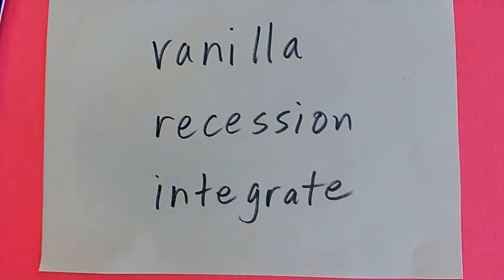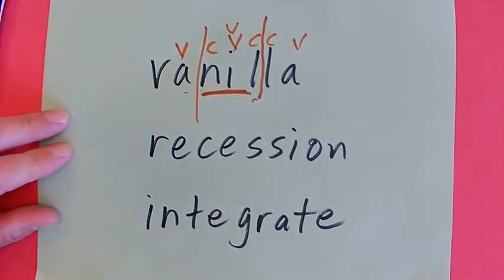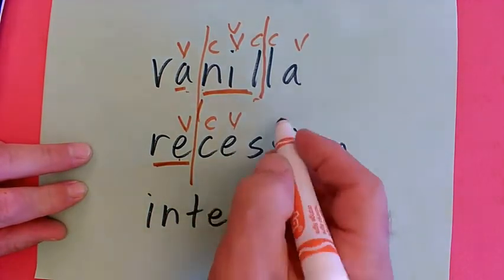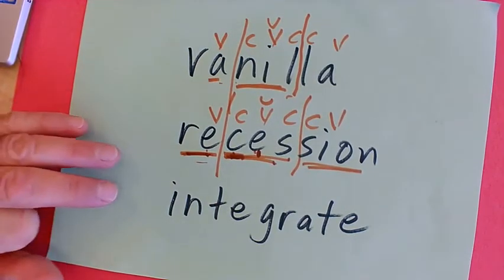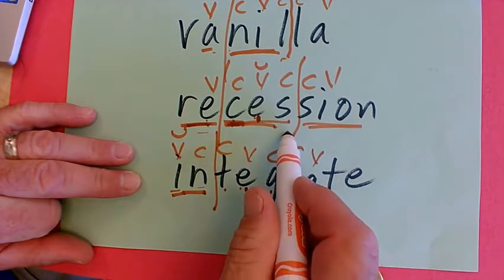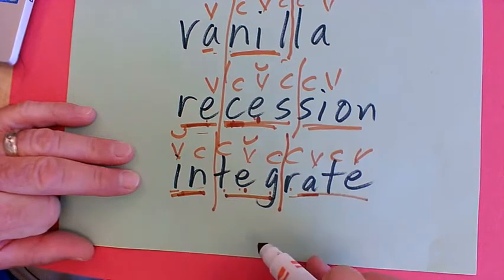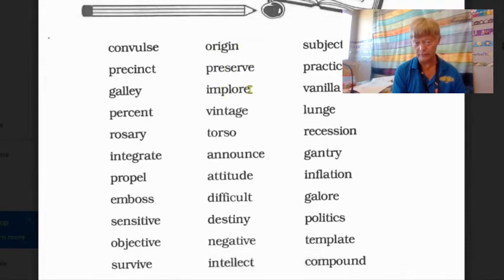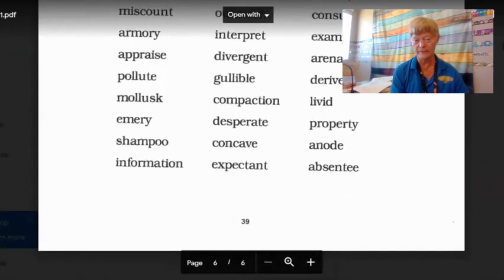All Strategies Combined, L 6